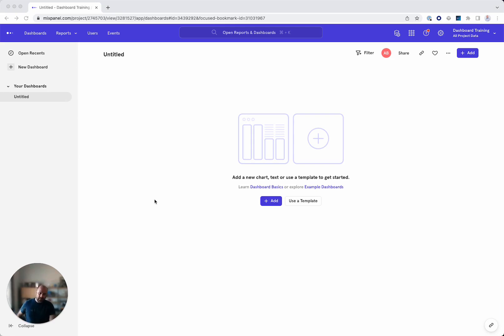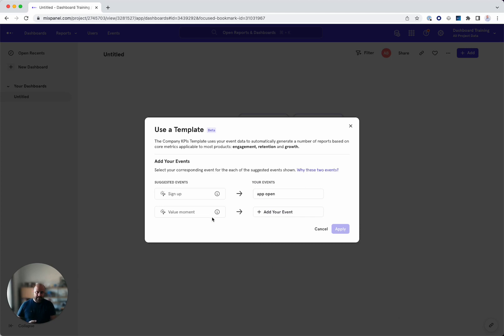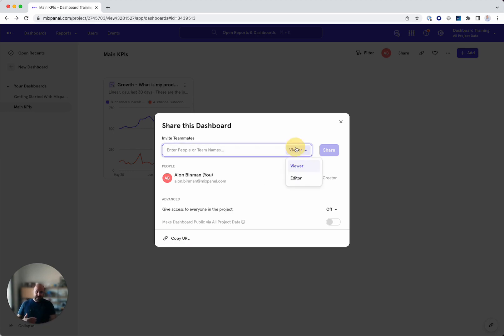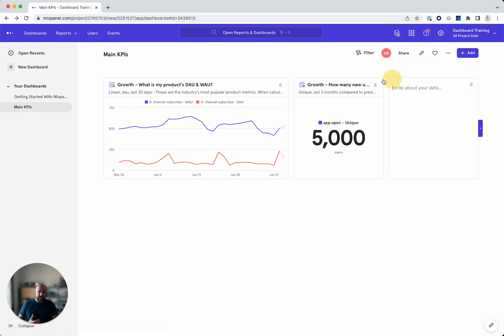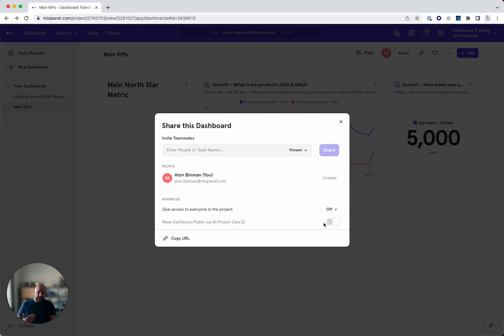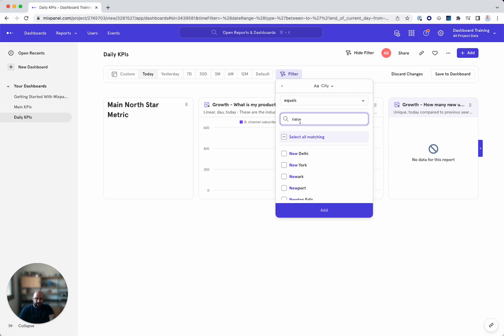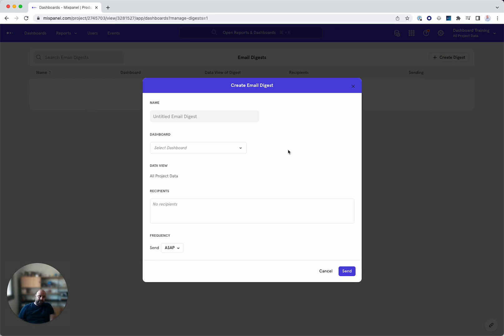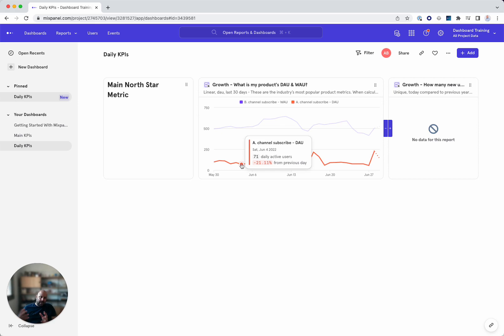Leveraging Boards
In this training Alon Binman will walk through Mixpanel Dashboard from how to create them, change them and save them; through to best practice advanced techniques. At the end you will know how to leverage your dashboards as a tool for gathering and sharing data in a meaningful way.

More questions about Dashboards?